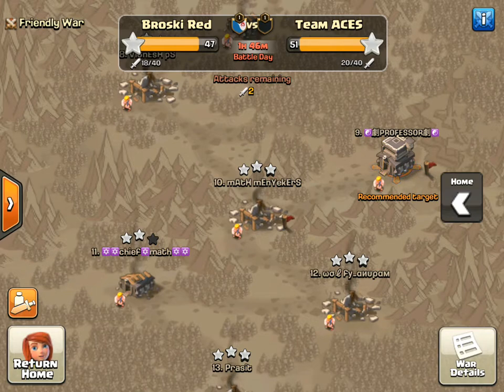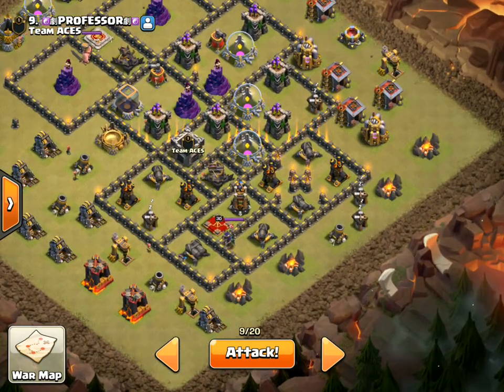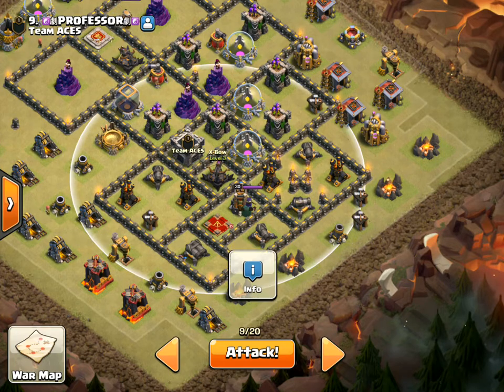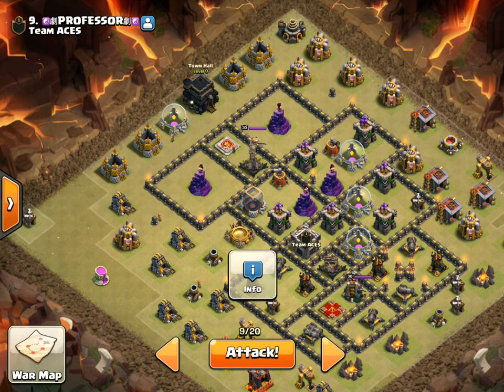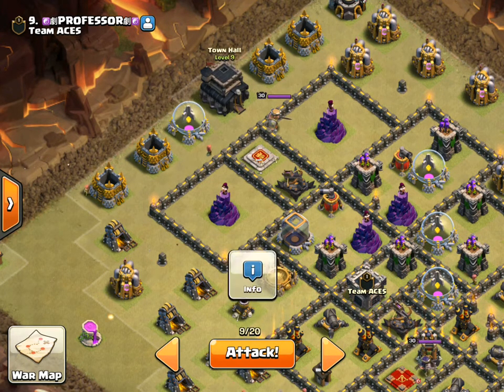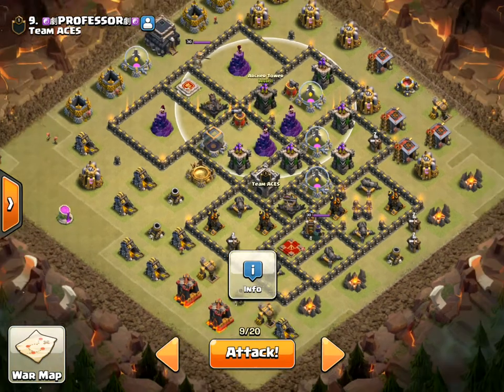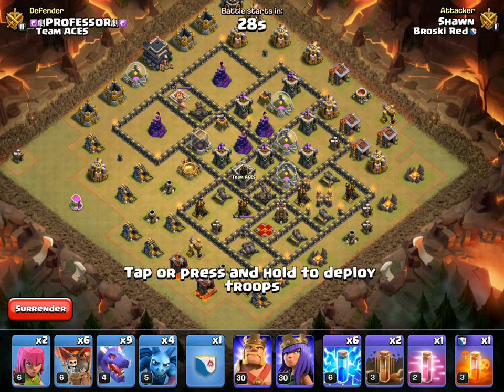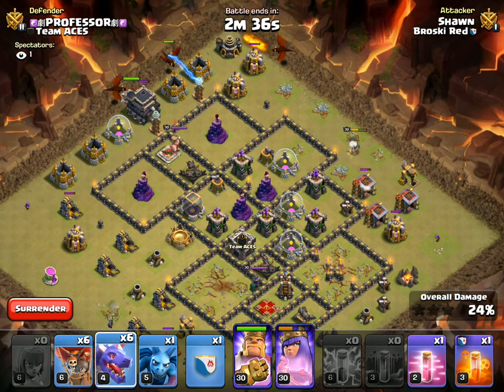TH9 NDL Week 2: Dragons are BACK 🔥🔥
Clash of Clans is a base building game that has the highest level of depth and strategy out there. Build your base to defend against armies of giants, wizards, dragons as well as dark troops such as hog riders, valkyries, and golems. Also level up your village barbarian king and queen to assist in your attacks, as well as to help defend your village. Wage epic clan wars against other players from around the world and try to 3 star their clan's bases to take home the win and the loot bonus that comes along with victory. Progress through town hall levels until you get to town hall 10 and can unleash the devastating power of the inferno towers upon your enemies. The best mobile game, period.